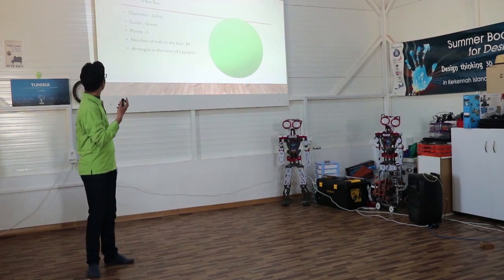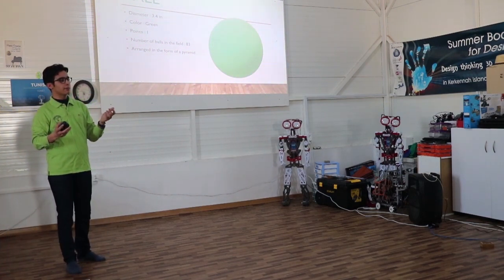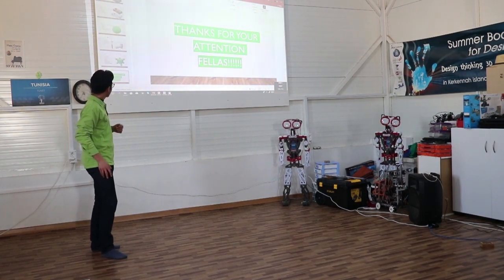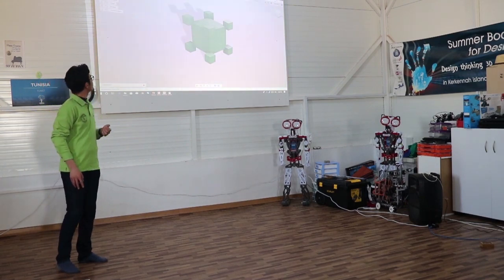CREATOP Competition | Presentations | Kais Adhar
On Tuesday, April the 9th, a 3D Design competition called CREATOP was held in the First Skills Club. The mentees were asked to create a 3D stadium in a short period of time, and to pitch their projects later. This is one of the presentations! Enjoy it!